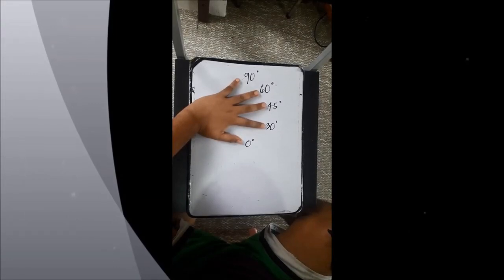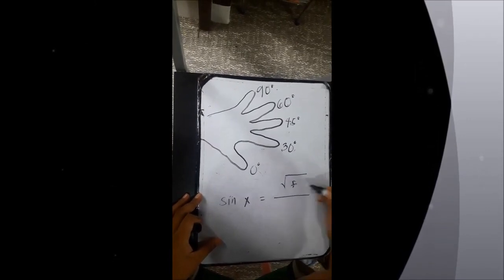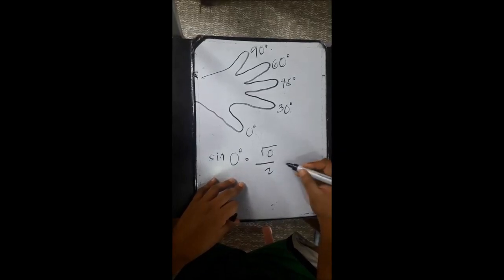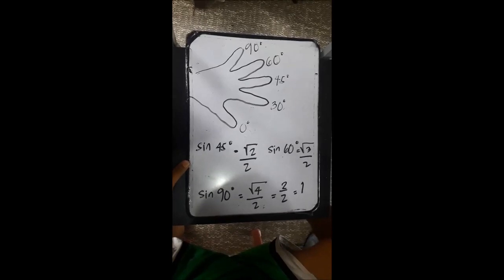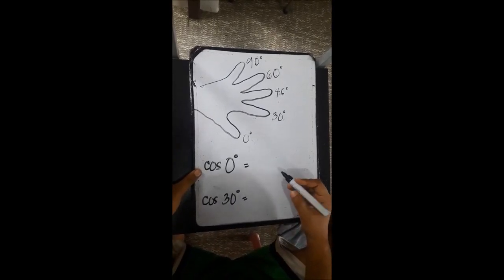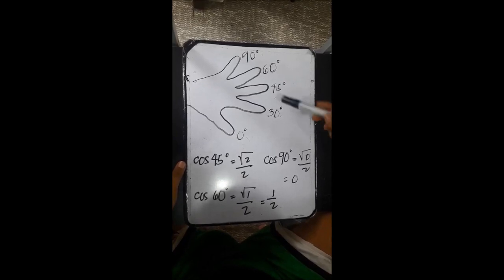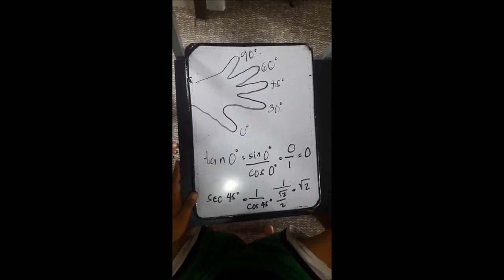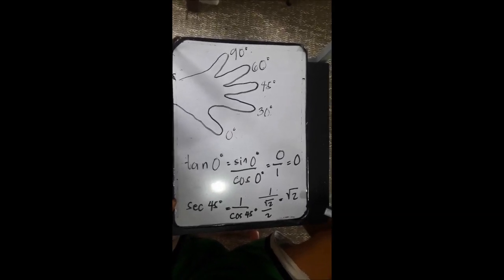Finger Math in Finding the Values of Six Trigonometric Functions of special Angles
Finger Math
Math Shortcut
trigonometric functions
Special Angles